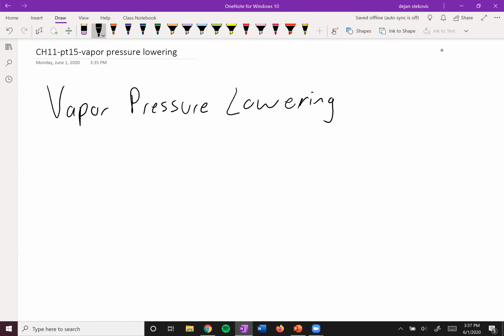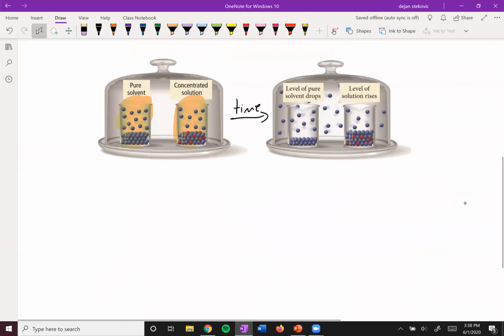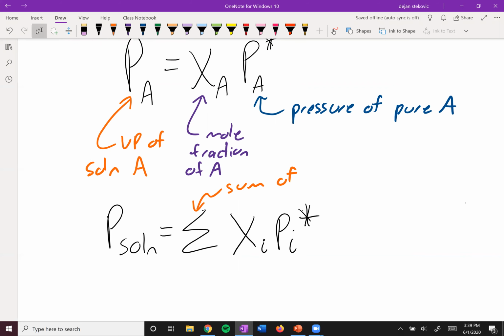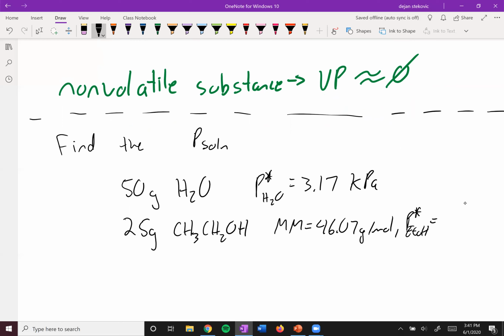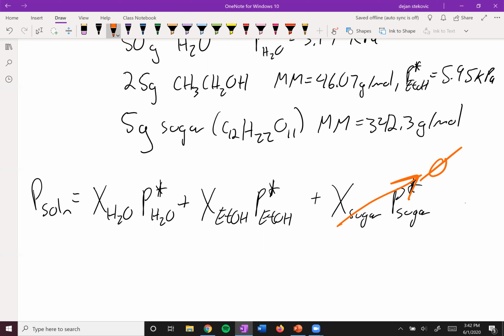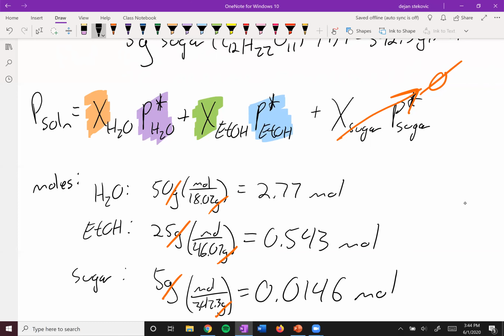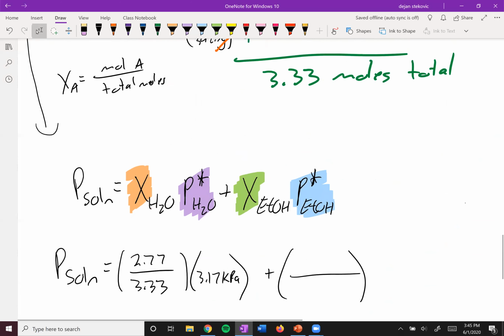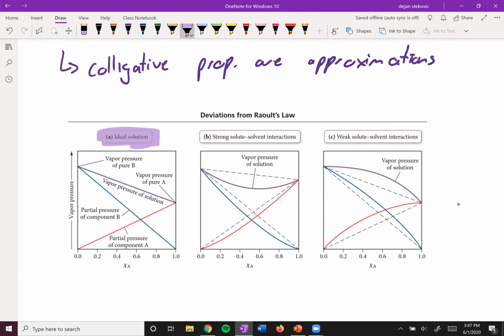CHEM102 CH11 pt15 vapor pressure lowering